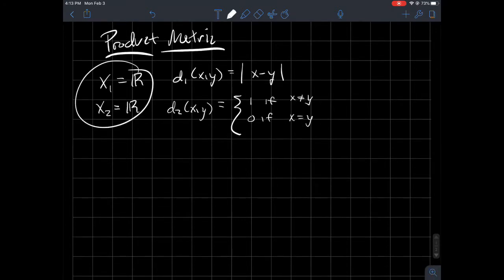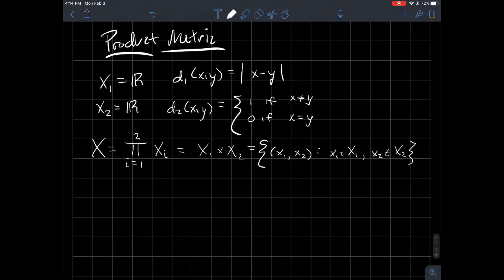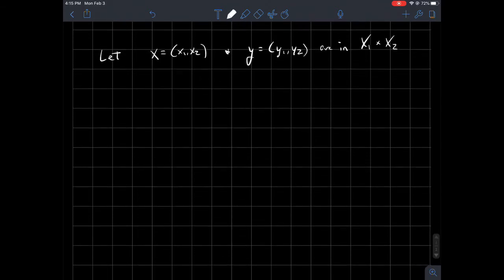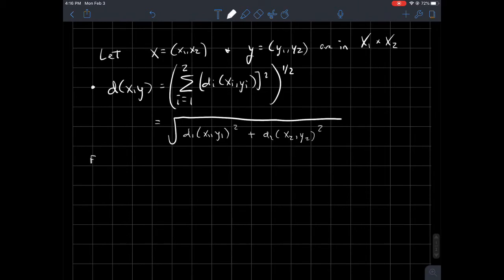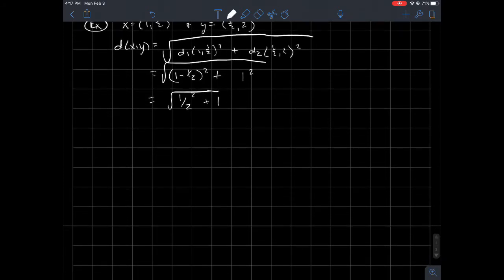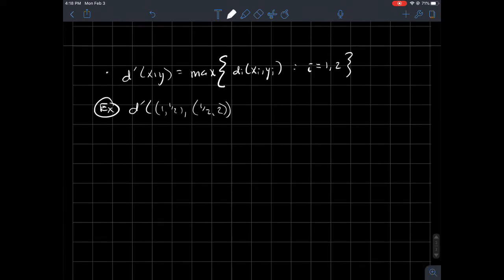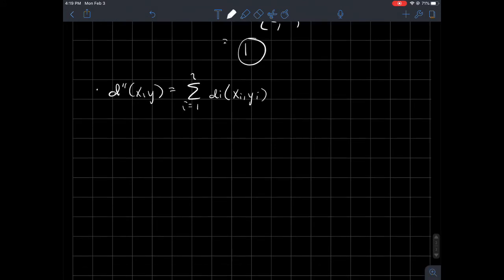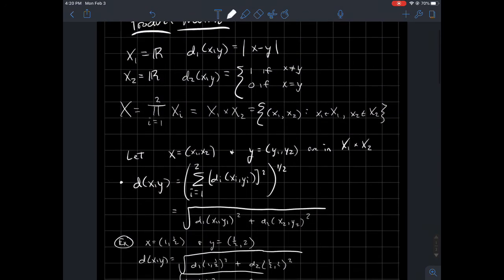Product metrics (revised)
This is a short lecture about product metrics. Given two metric spaces X and Y, the metrics on each set can be used to define a metric on the Cartesian product XxY. This is for my online topology class.